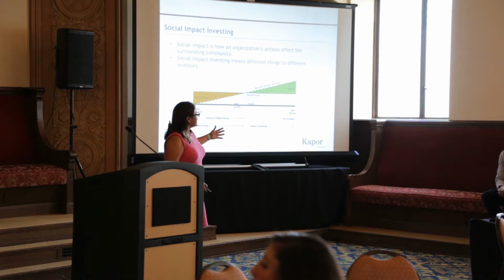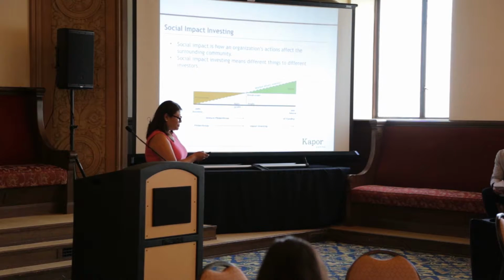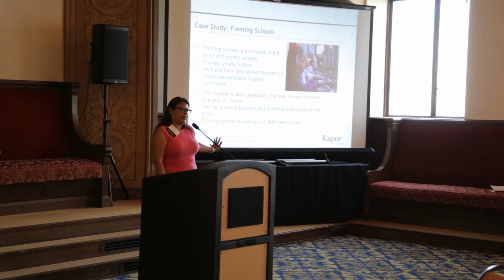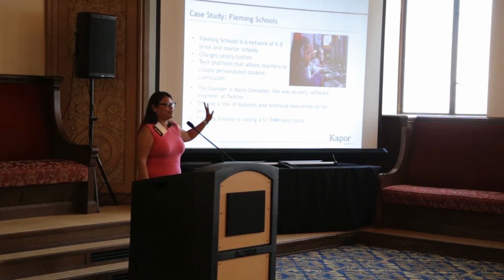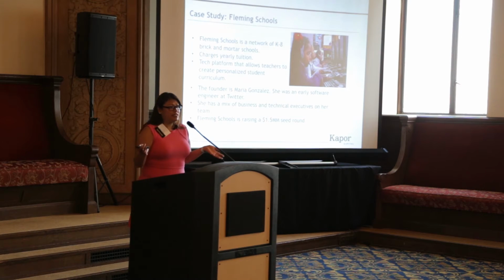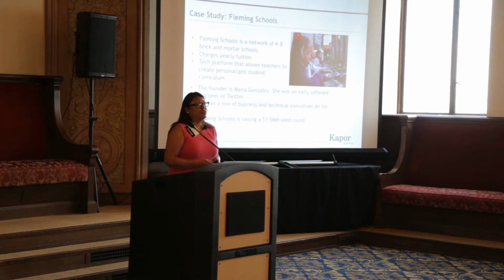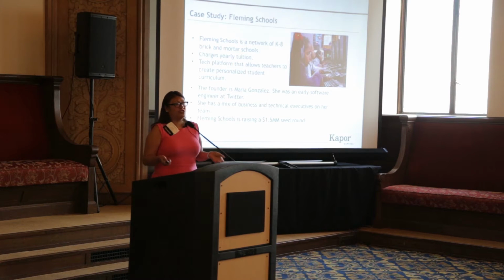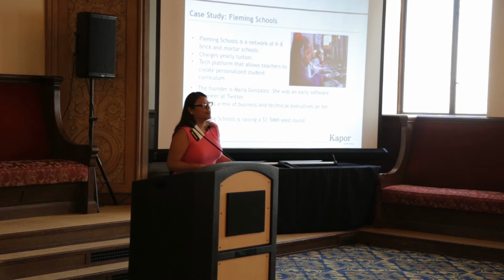Vator Splash Spring May 2016 - Pitching to social impact VCs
Investing: Pitching to social impact VCs: Demystifying what it takes to attract their investments, and deliver social and financial returns Anthony Heckman (Associate, Kapor Capital), Carolina Huaranca (Principal, Kapor Capital)